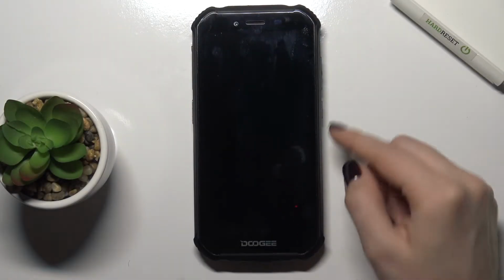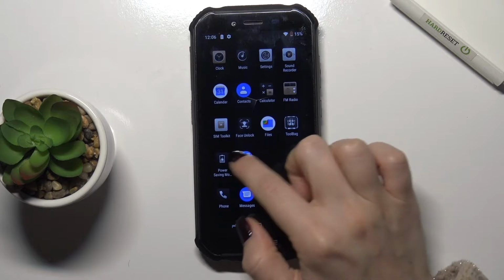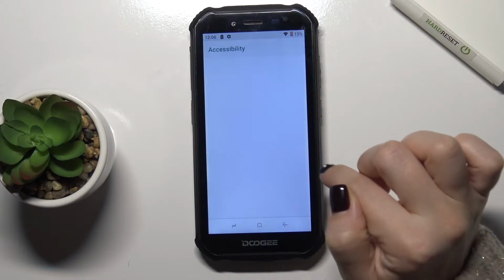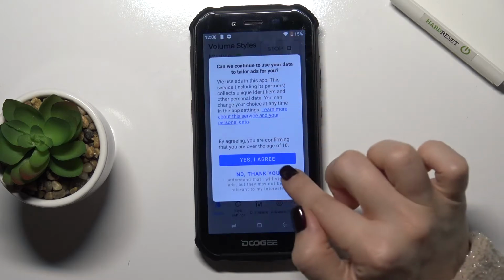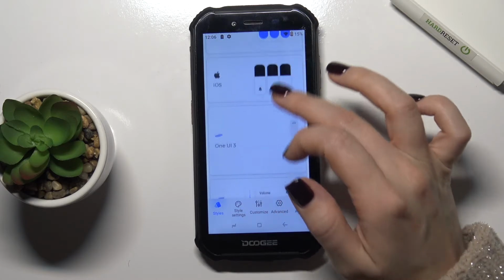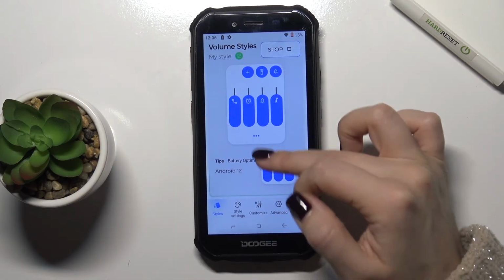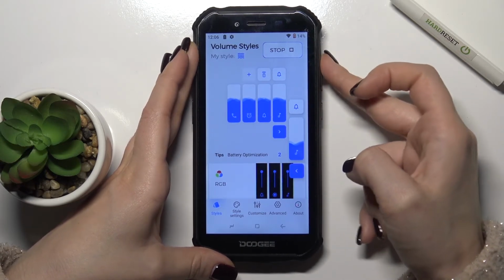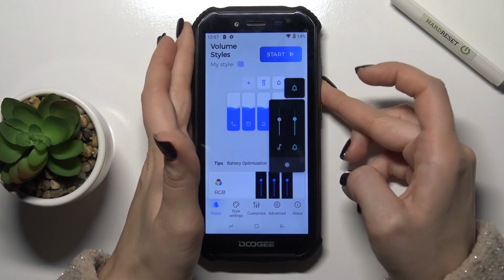How to Customize Volume Panels on Doogee S40 – Volume Styles App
Find out more about customizing volume panels on DOOGEE S40:
With the Volume Styles app, you can quickly and easily customize the volume panels on your Doogee S40. Watch our video tutorial and learn how to install, turn the app on, and most importantly how to use it on your Doogee S40 to personalize volume panels. If you want to know more about your Doogee S40, visit our YouTube channel.

How to Personalize Volume Panels on Doogee S40? How to Install Volume Styles App Doogee S40?  How to Customize Volume Panels on Doogee S40?